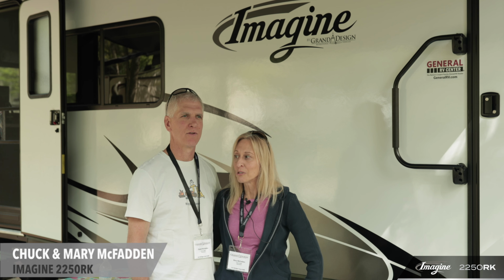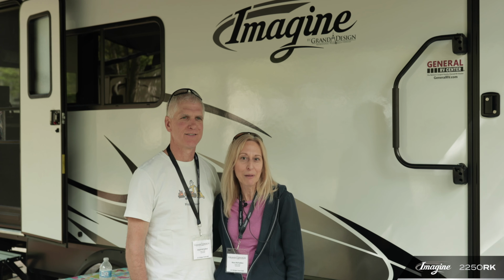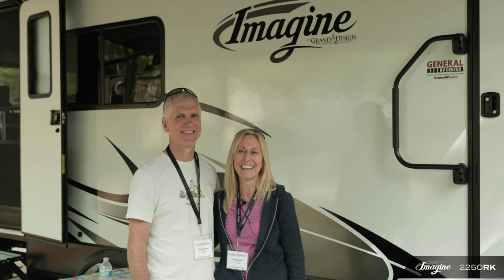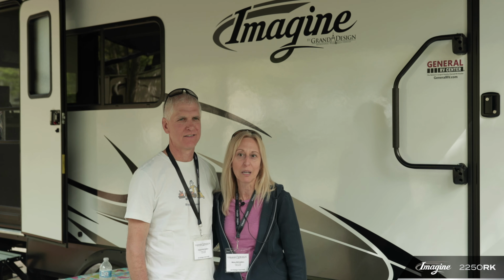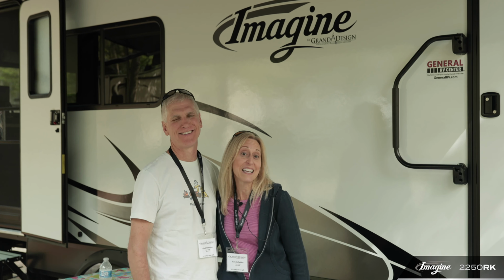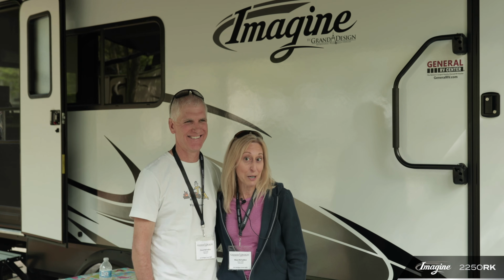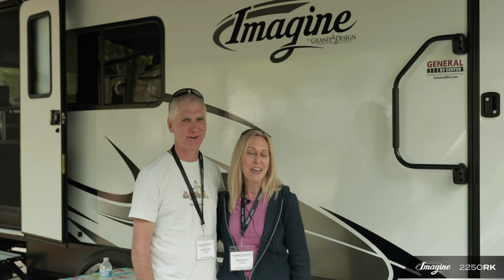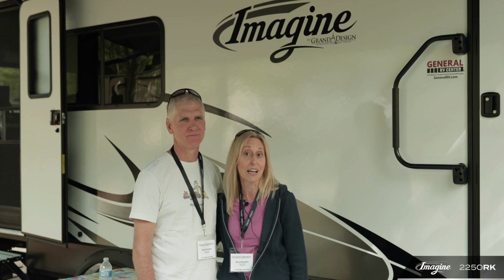Chuck & Mary McFadden - Imagine 2250RK Testimonial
Chuck & Mary explain what they love about their Imagine 2250RK and why they are happy to be apart of the GDRV Family.